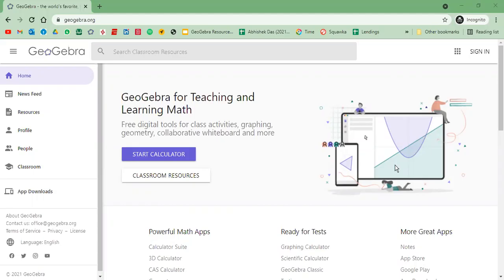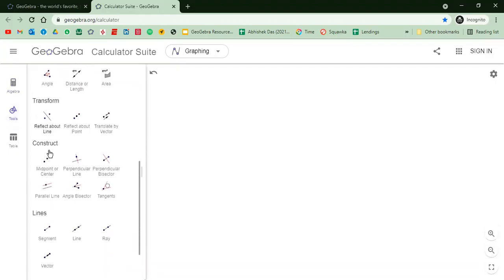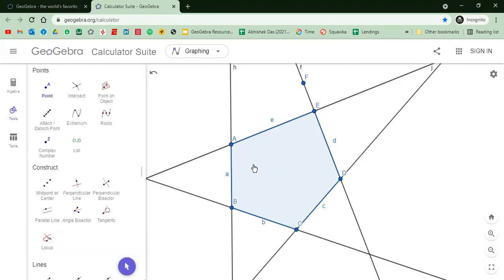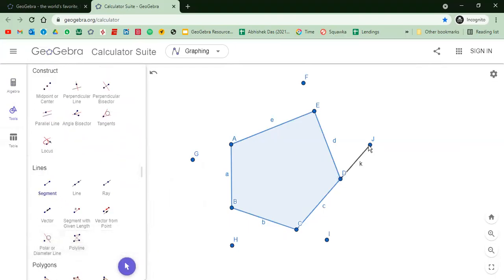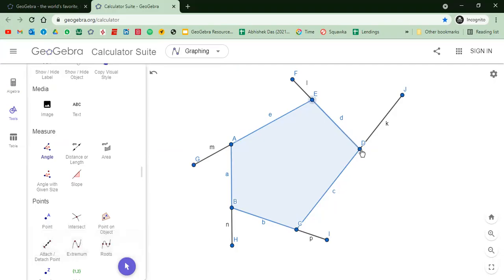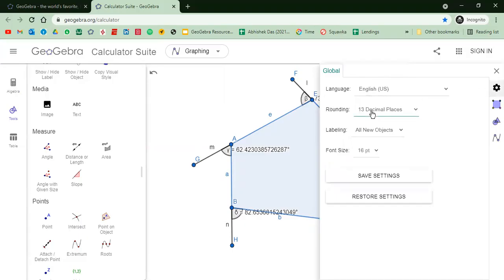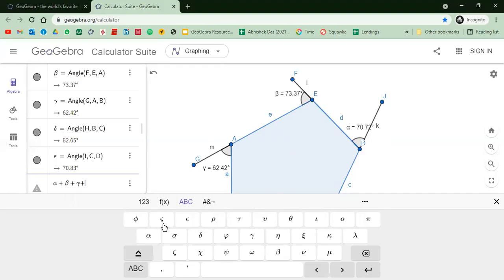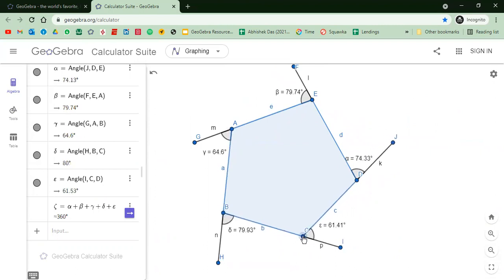Sum of exterior angles of a polygon using Geogebra